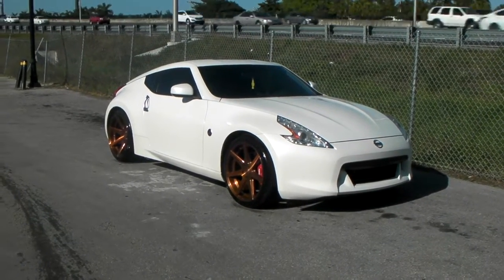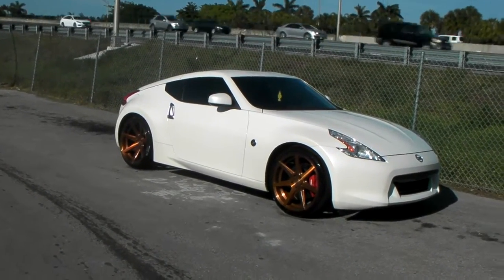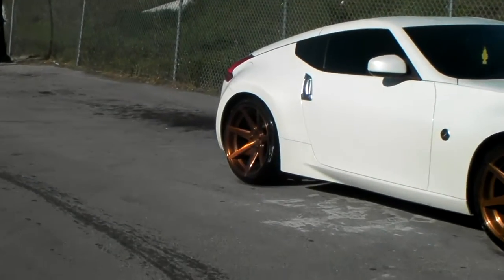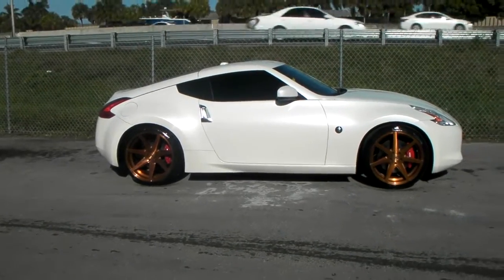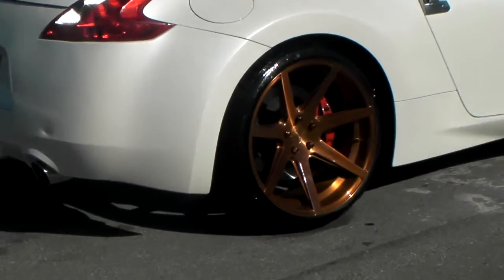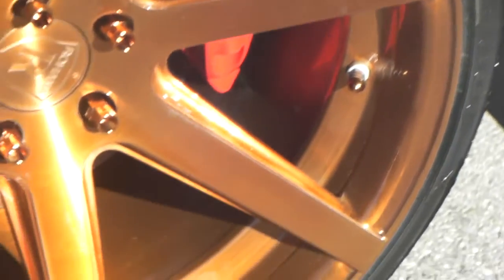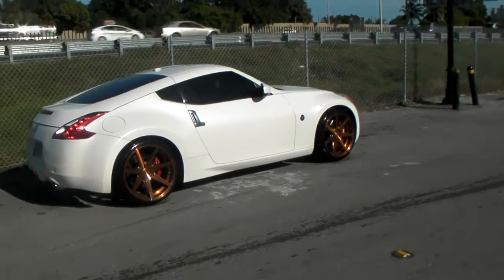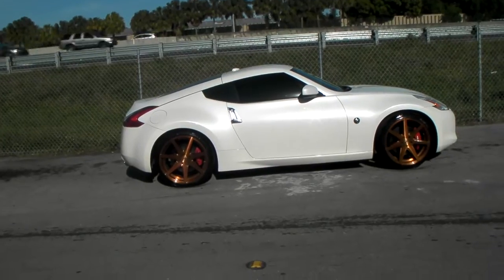877-544-8473 20 Inch Rohana RC7 Copper Wheels Nissan 370Z Rims Miami Free Shippping